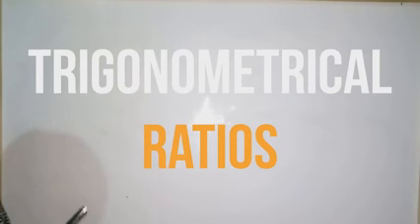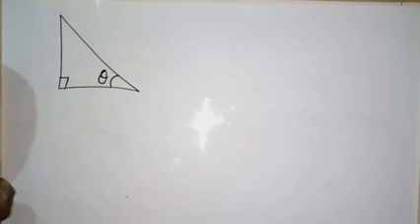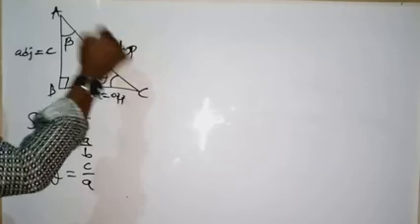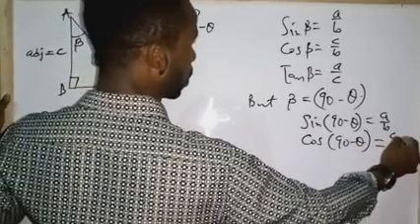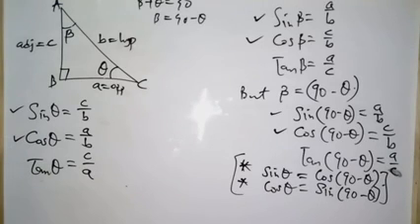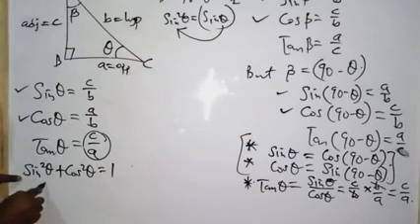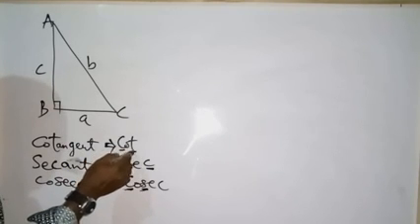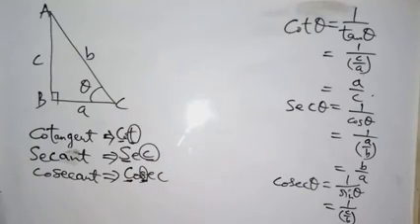Trig_Ratios_(SOHCAHTOA)_Made_Easy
Trigonometrical_Ratios_Simplified